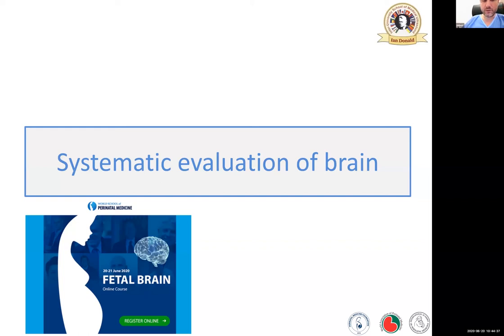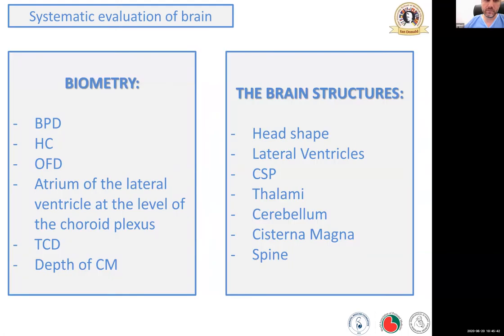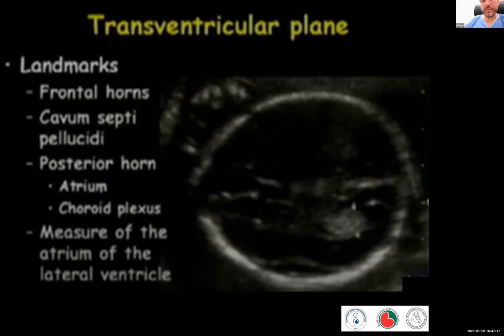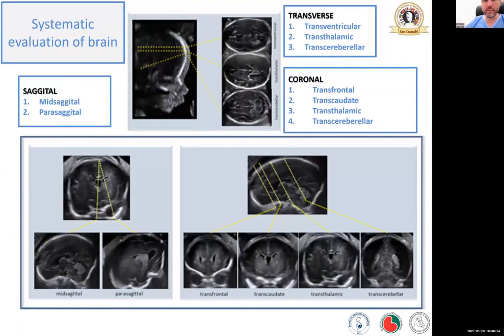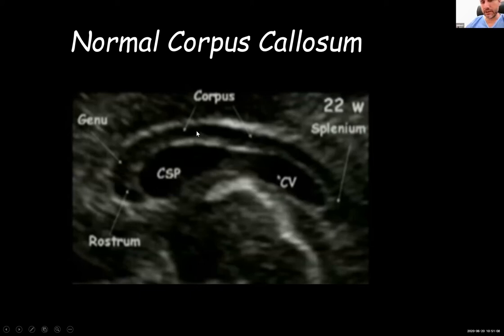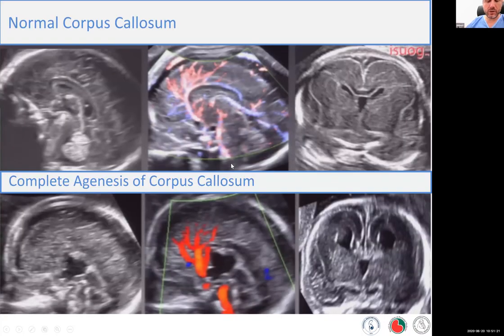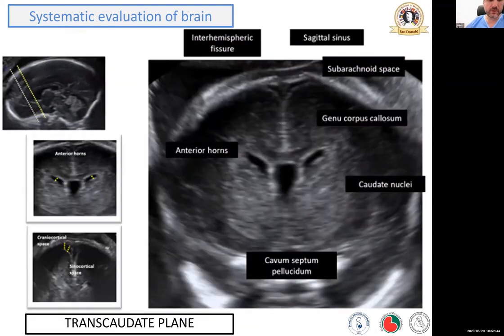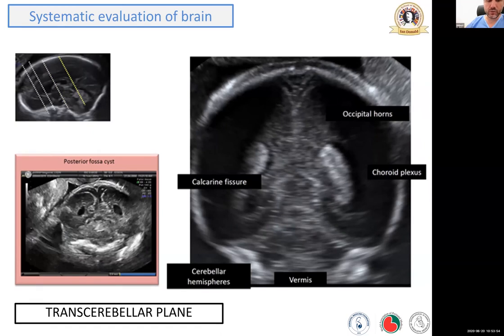Systematic evaluation of brain (Panos Antsaklis)